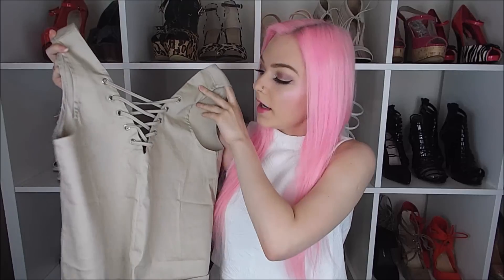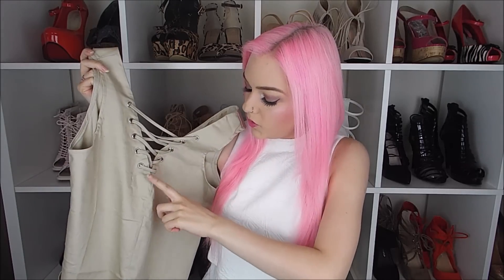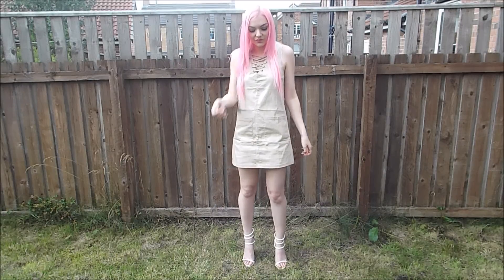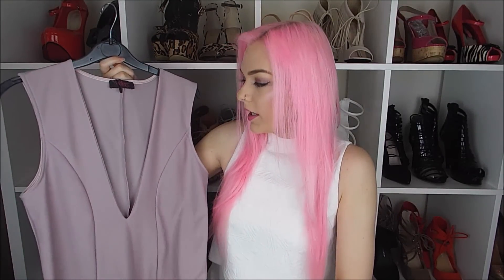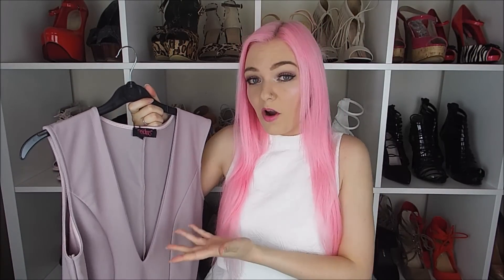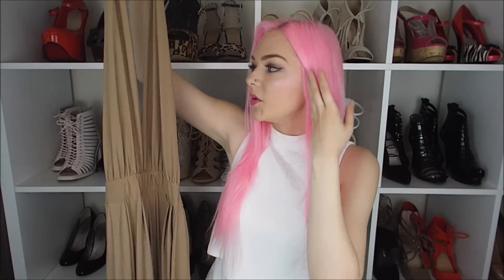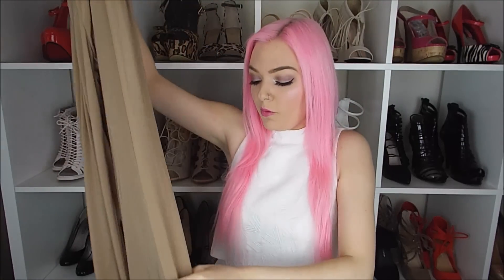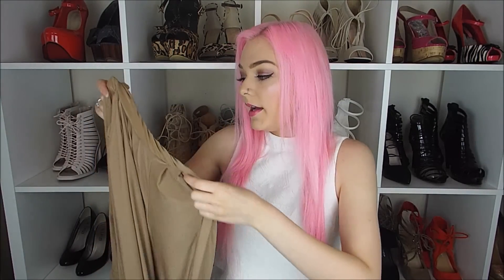Fashion Haul | MissPap with Try-ons!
My Fashion Haul with MissPap - all items were chosen by me and sent to me for review by MissPap. As I say in the video, I have purchased from MissPap in the past and am a fan of their clothing range. I wouldn't show you items I myself wouldn't buy/wear. Hope you enjoy the video!

Wearing:
Dress - Primark
Lipstick - Topshop Legend